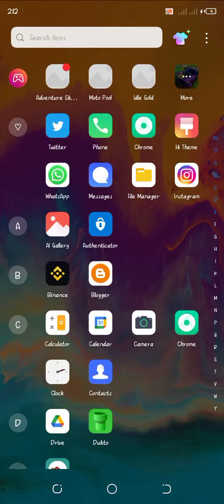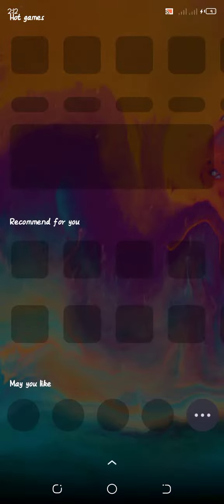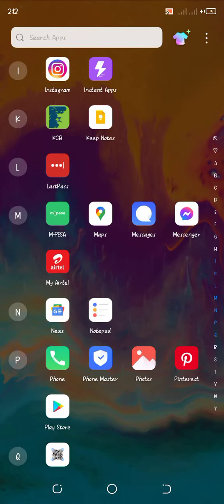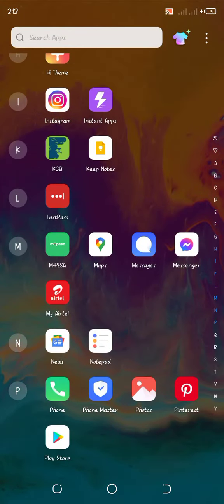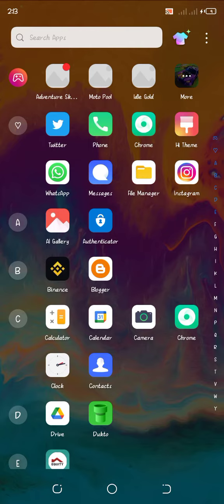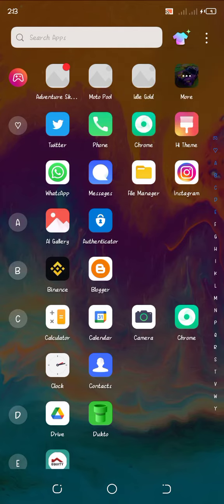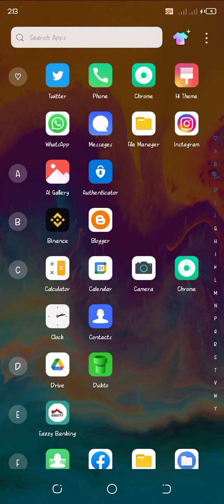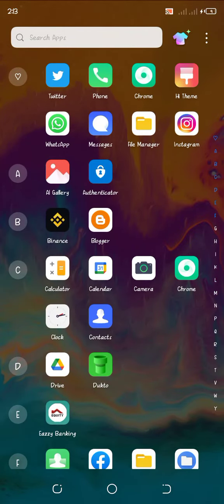How to stop this annoying android feature